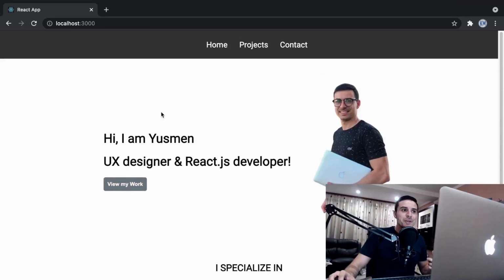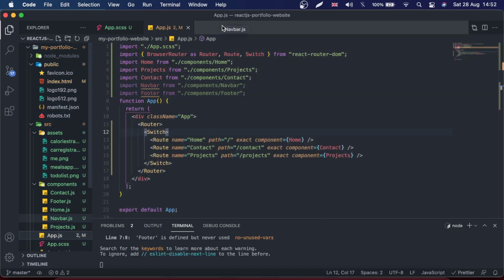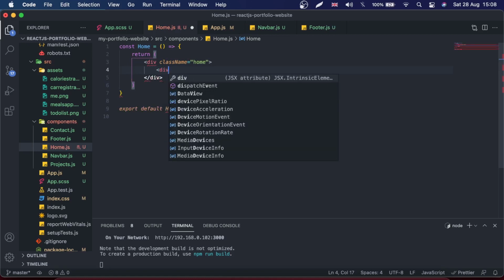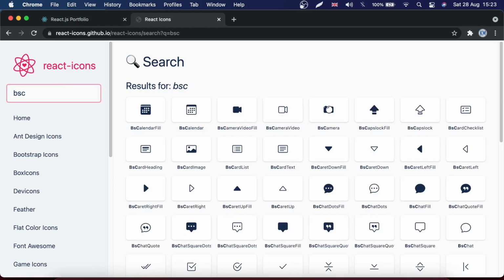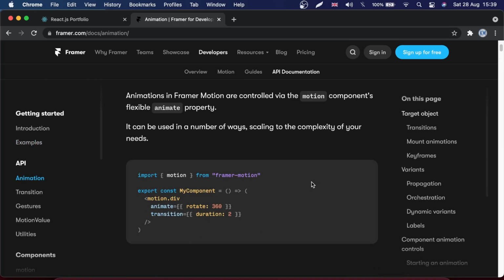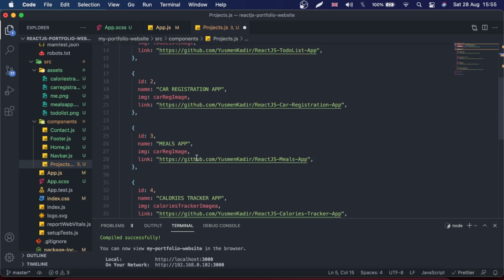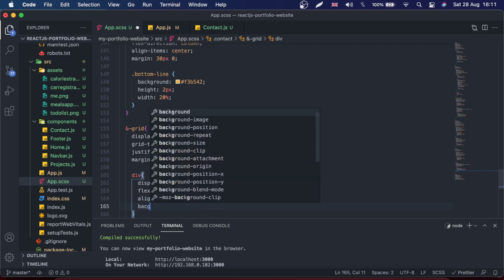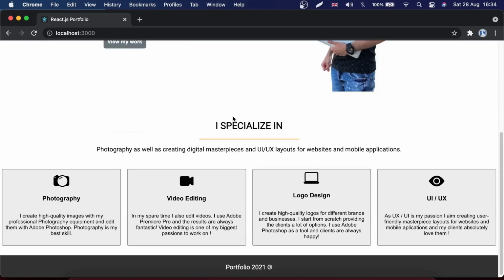🔴ReactJS Simple Portfolio Website using SASS ReactRouter Framer Motion | ReactJS Project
In this tutorial we are going to create simple portfolio website with React.js . We are going to use React Router in order to configure our pages. We are going to style the components using SASS and we are going to use an amazing library called Framer motion in order to apply cool layout effects !

⌛️Table of Contents :
00:00 - Intro
01:06 - Creating project with npx create-react-app
01:49 - Installing dependencies
04:31 - Starting local development server
05:20 - Creating Project Folder Structure & components
11:50 - Setting up routes inside App.js
16:33 - Creating navbar structure
18:45 -  Creating footer structure
24:43 -  Navbar styling
29:17 - Footer styling
31:05 - Working on home page
50:11  - styling home page
01:02:33 - Applying framer motion effects on home page
01:12:25 - Working on projects page + styling
01:27:53 - Working on contact page + styling
01:36:21 - Adding responsiveness to the project